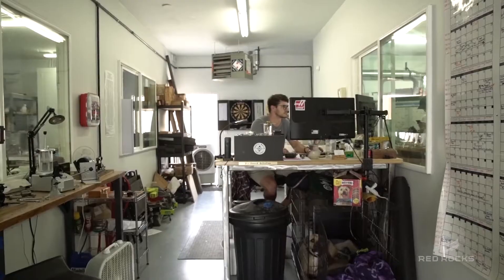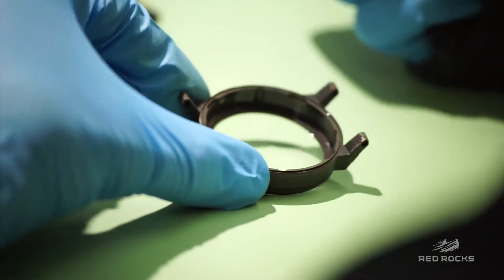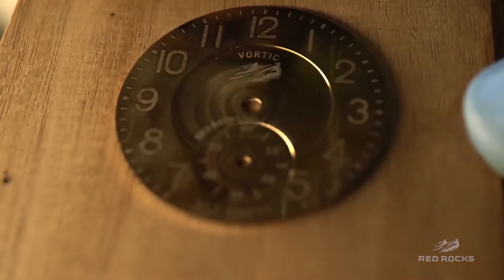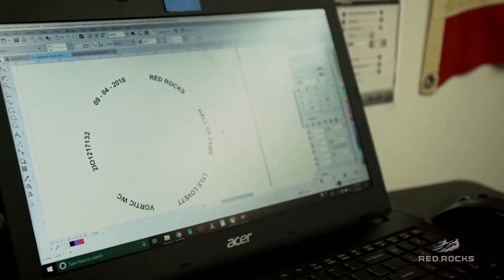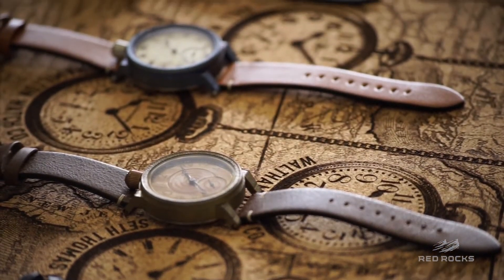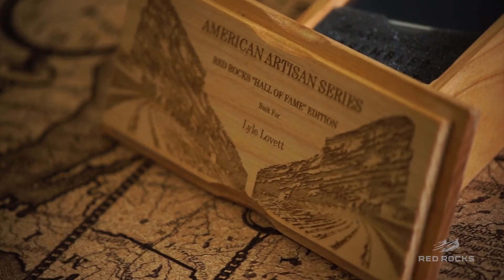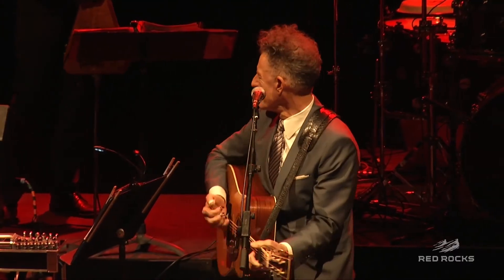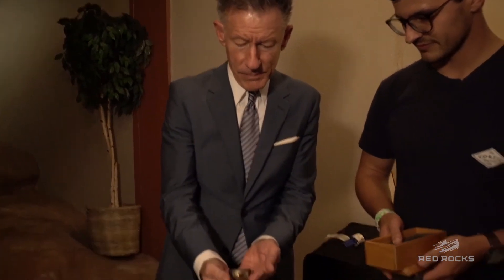Red Rocks: Hall of Fame with Lyle Lovett and Vortic Watch Co.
Lyle Lovett is inducted into the Red Rocks Hall of Fame with a little help from our friends at Vortic Watch Co.